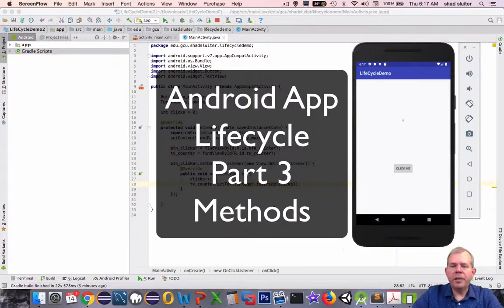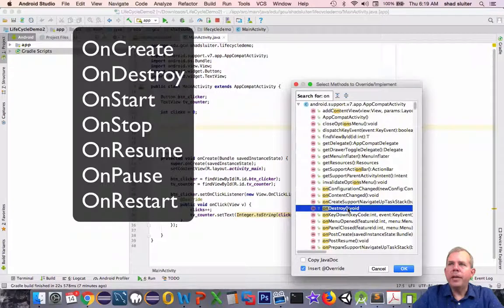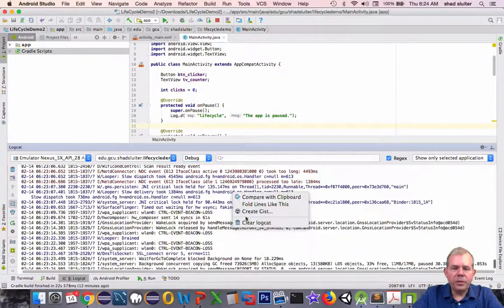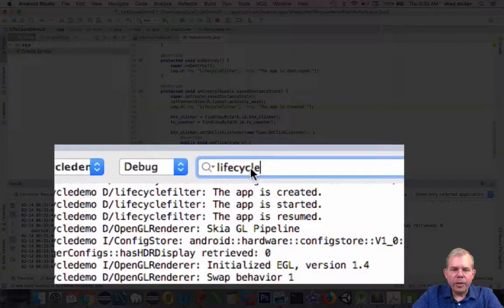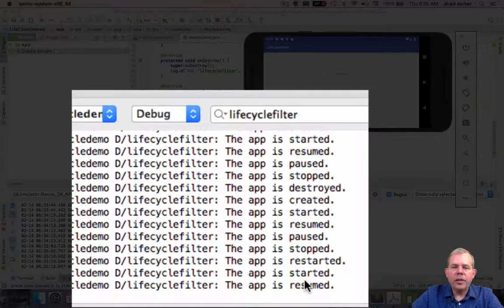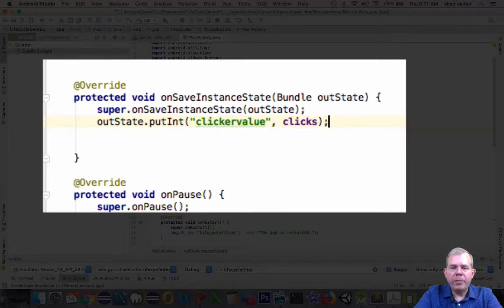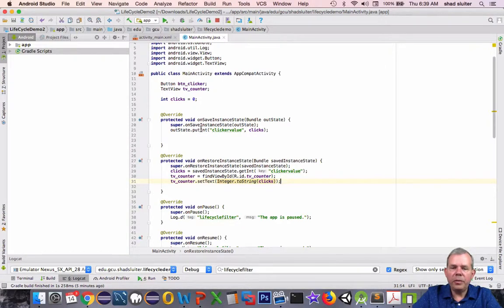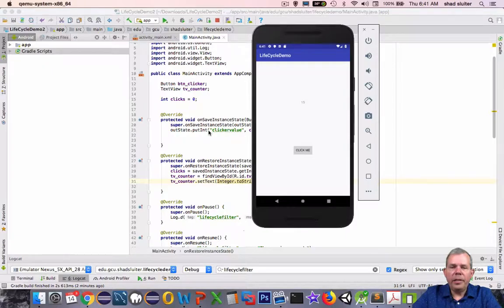Android Activity lifecycle 03 override methods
This demo app shows the seven methods that are used in an activity lifecycle which are onCreate, onStart, onPause, onResume, onStop, onDestroy and onRestart. This lesson will help solve the problem of activity settings being lost when the app is turned sideways or placed into the background and suspended by the operating system.  It demonstrates the use of onSaveInstanceState and onRestoreInstanceState. In this part (3 of 3) we will save a value and restore the value in a textview control when the phone is rotated sideways.